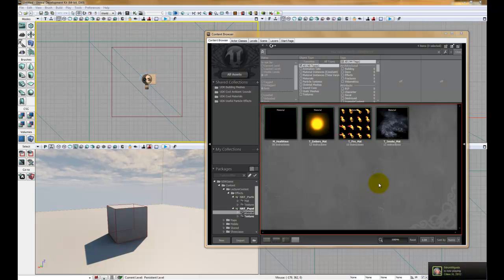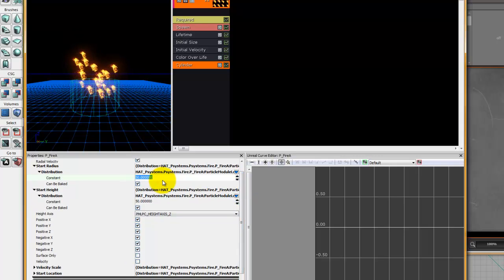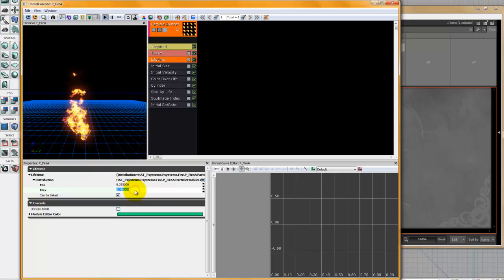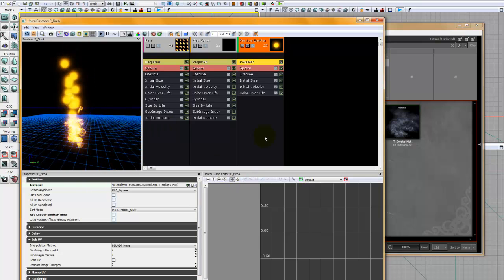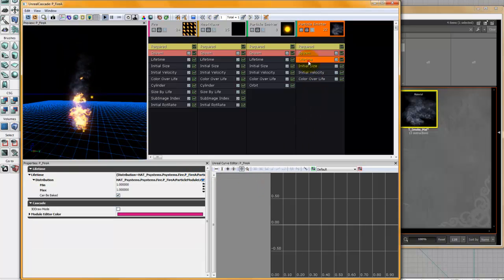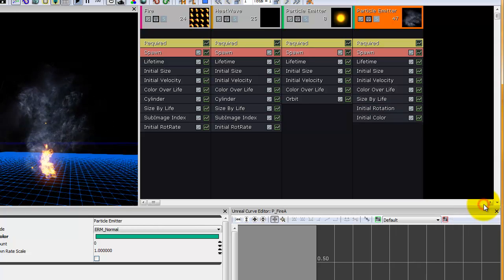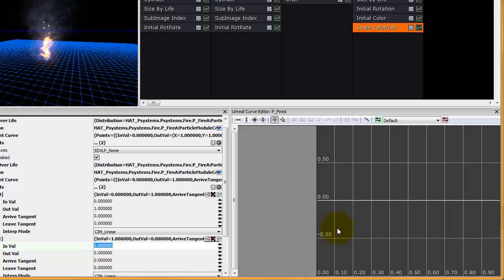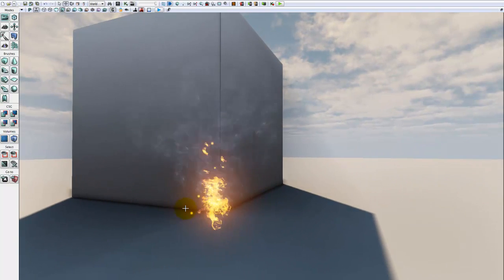Creating an Advanced Fire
UDK adv fire